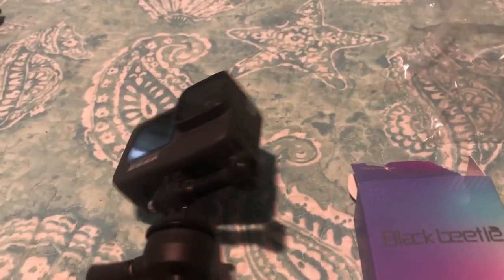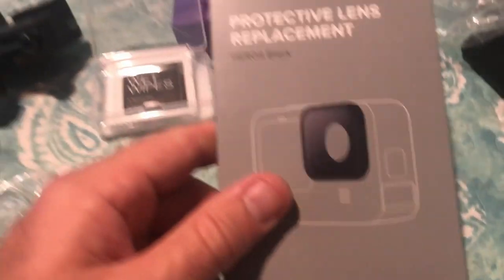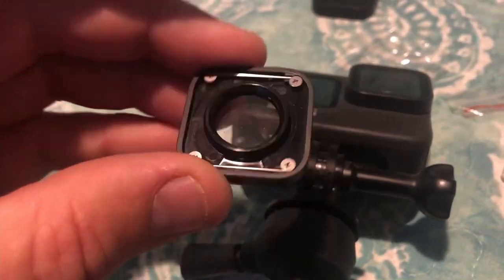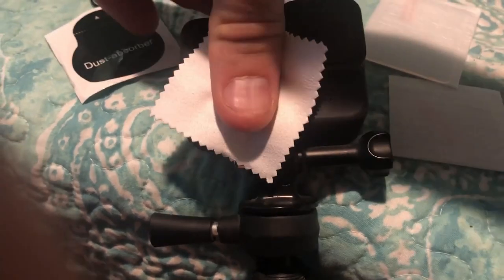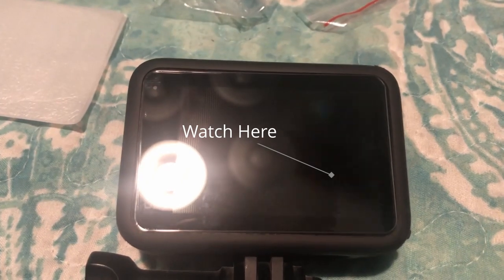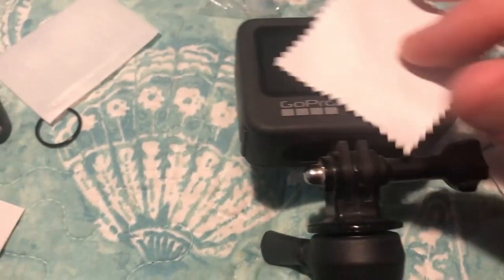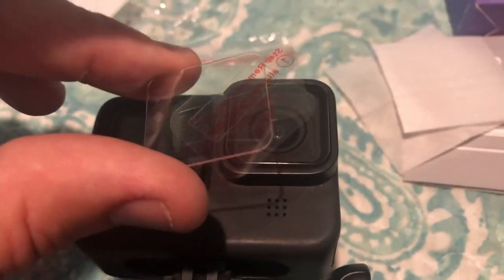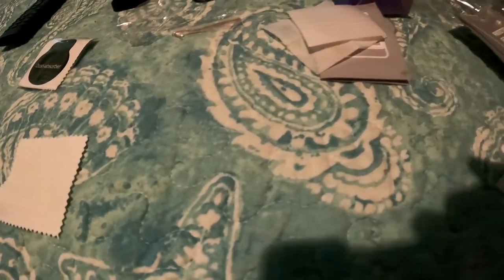GoPro Maintenance: New Lens and Protectors Installed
Links to the products I bought on Amazon below.

I damaged my lens and front face while welding in a couple videos so I decided to get a new lens and protectors.  They are pretty simple to apply and install.  If you need to put some on your GoPro you can see how easy they go on for me.

Black Beetle protectors and cover:

New GoPro Plain Lens:

New GoPro Max Lens: